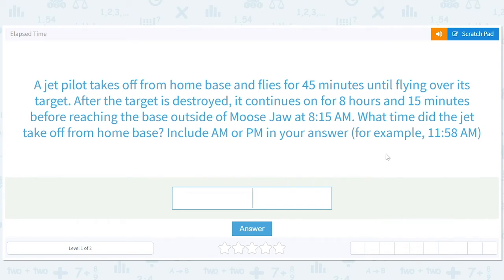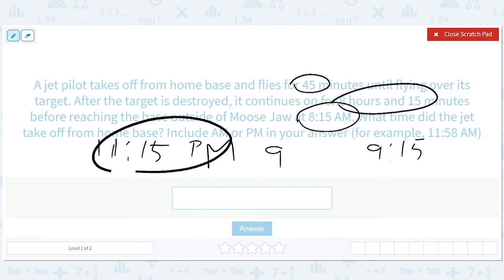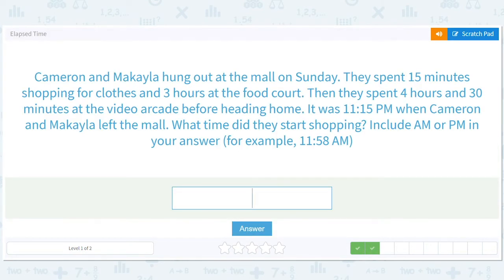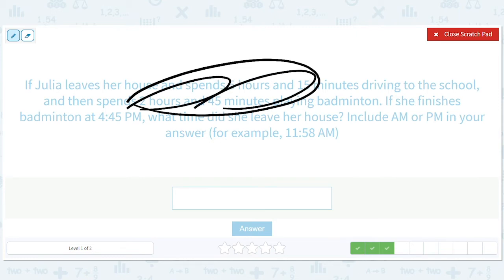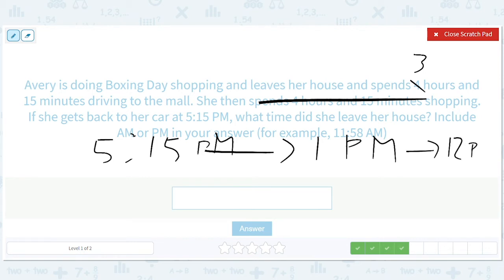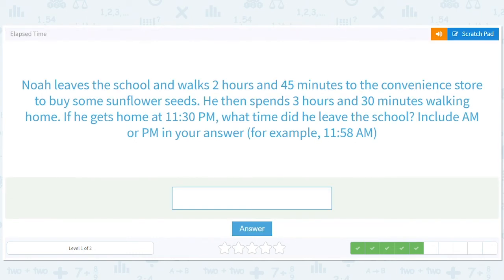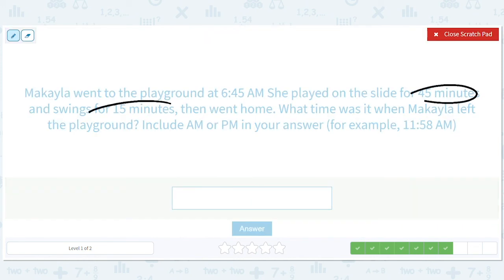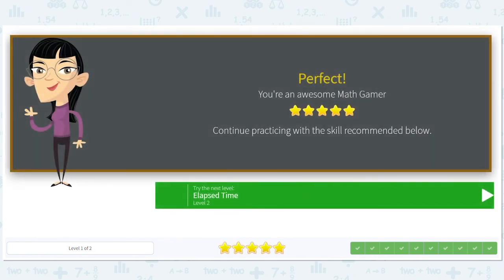7.158 Elapsed Time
Elapsed Time
Find the elapsed time based on a word problem.